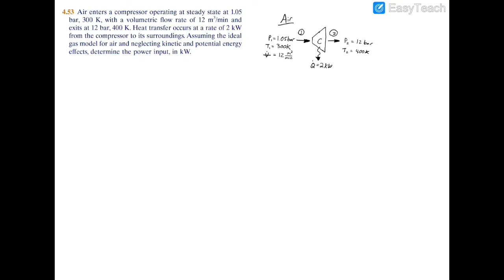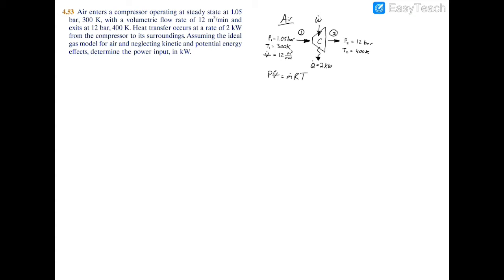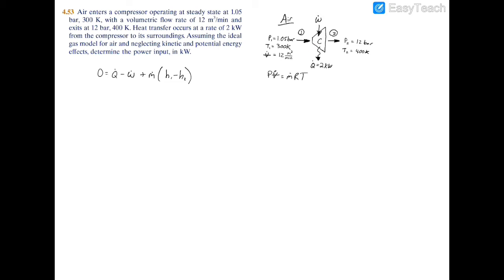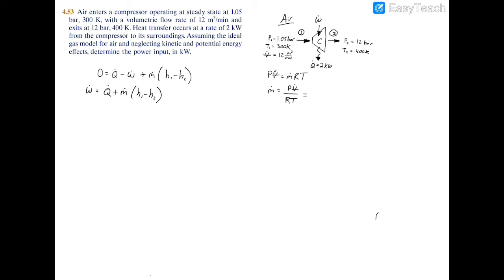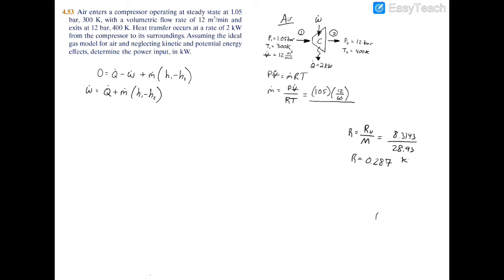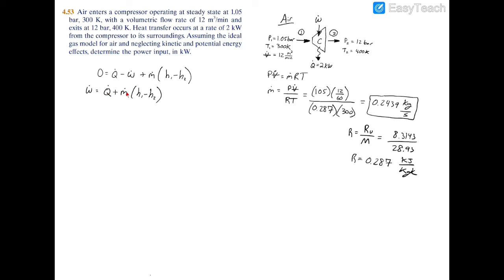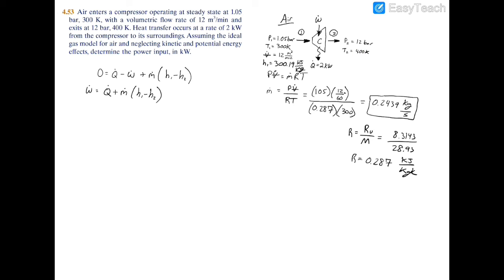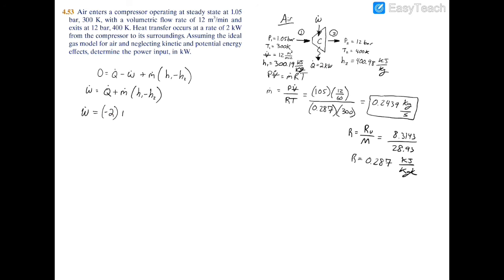4.53 Air enters a compressor operating at steady state at 1.05 bar, 300 K, with a volumetric flow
4.53 Air enters a compressor operating at steady state at 1.05 bar, 300 K, with a volumetric flow rate of 12 m3/min and exits at 12 bar, 400 K. Heat transfer occurs at a rate of 2 kW from the compressor to its surroundings. Assuming the ideal gas model for air and neglecting kinetic and potential energy effects, determine the power input, in kW. __________________________________________________________________________________________
Textbooks: